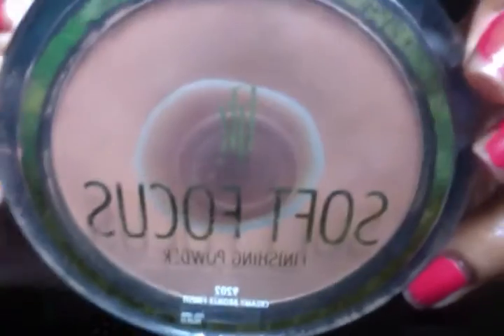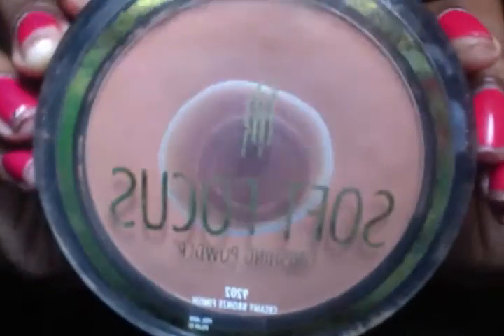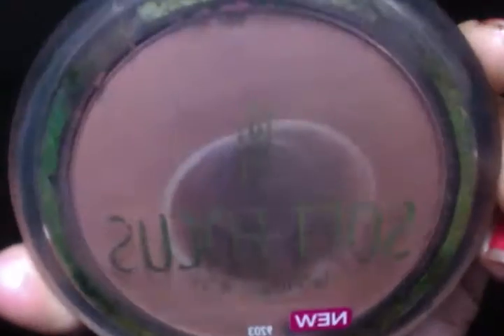Summer Proof Foundation Routine!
The less makeup, the less likely you'll have a meltdown!
Let me know how this technique works for you! Or if you try any of the products I recommend!

Products Used!
Suggested Primer - Boots No. 7 Beautifully Matte Makeup Base
Black Radiance Soft Focus Finishing Powders in Creamy Bronze Finish & Milk Chocolate Finish
Foundation - Neutrogena Healthy Skin Liquid Makeup in Chestnut 135

About Me!